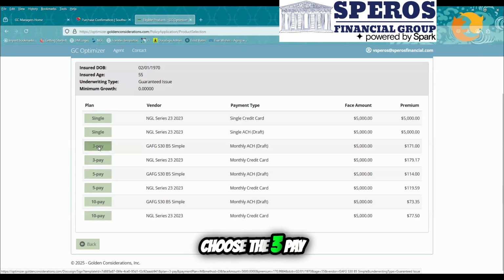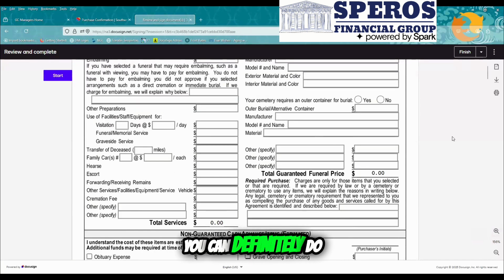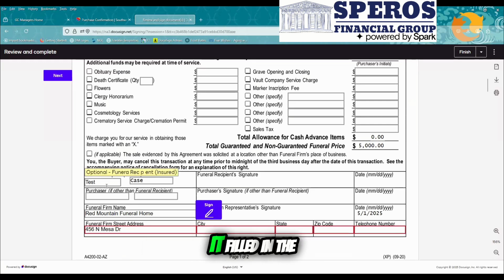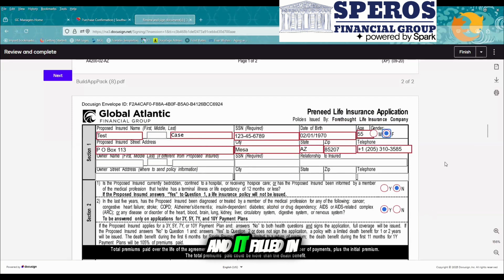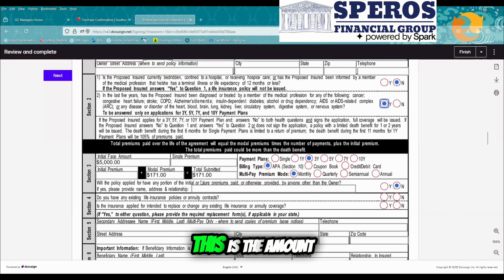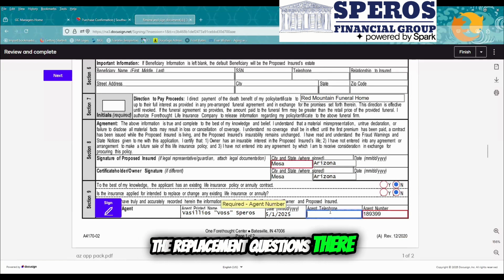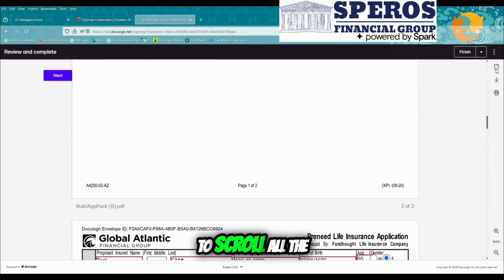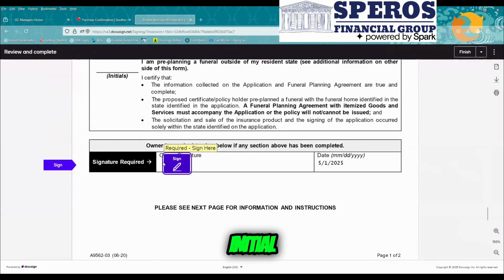Forethought Preneed: Bank Draft Application Walkthrough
Voss Speros GreekGodofMedicare.com
Speros Financial Group powered by Spark
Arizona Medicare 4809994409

We guide you through Forethought's preneed bank draft application process. Learn how to complete paperwork, handle signatures, and address health questions. Ensure accurate information for a smooth application experience!